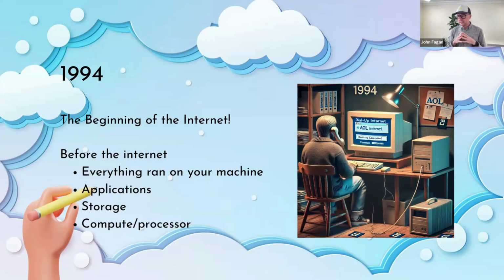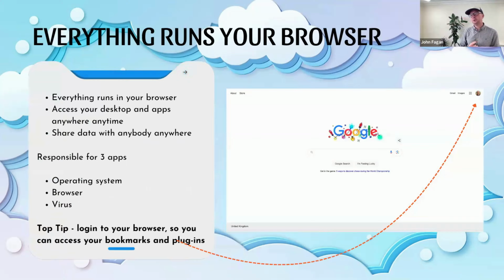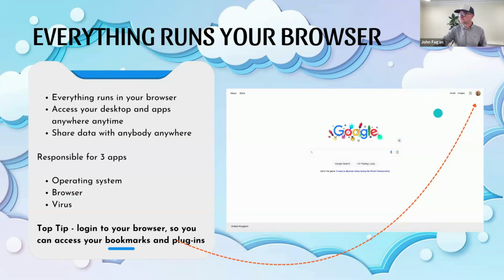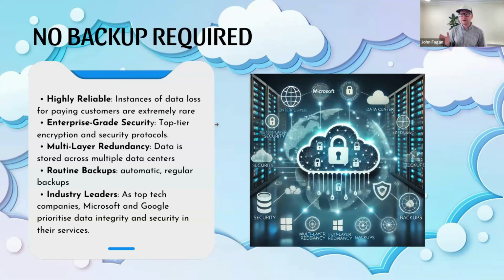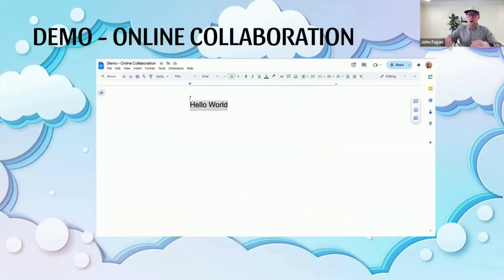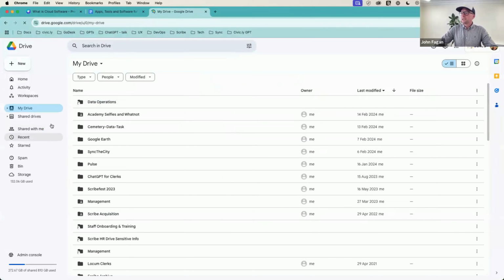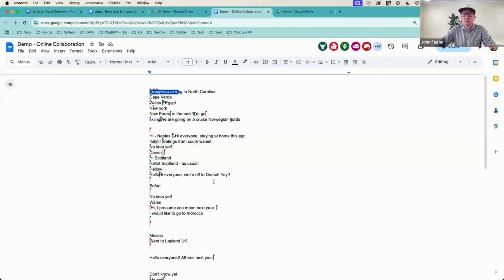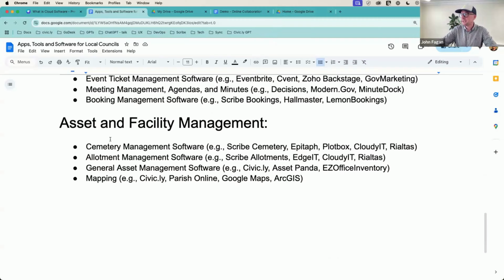Cloud Computing 101: Office 365 & Google Docs for Parish and Town Councils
Join John Fagan from Scribe as he demystifies cloud computing and demonstrates how it can transform operations for clerks, RFOs, and council teams. This engaging webinar explores the essentials of cloud-based tools like Microsoft 365, Google Workspace, and Zoho, making cloud computing simple and practical for councils of all sizes.

What You’ll Learn:

🌥️ What is Cloud Computing and why it’s essential in 2024
📂 How tools like OneDrive, Google Drive, and SharePoint can streamline collaboration
🔒 The importance of security and data backup in the cloud
🛠️ Useful applications for council operations, from document sharing to project management
🤔 Answers to common tech questions from clerks and RFOs
Highlights:

Real-time demo of document sharing and collaboration
Tips for ensuring business continuity and data access
Strategies for integrating cloud tools with limited budgets
👀 Whether you're a beginner or looking to enhance your council’s tech capabilities, this webinar is packed with actionable insights tailored for local councils.